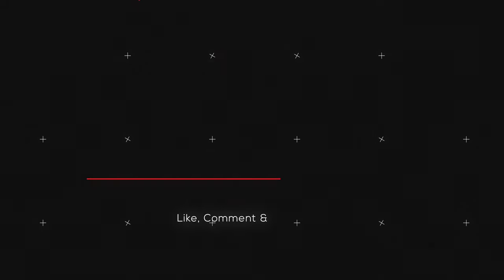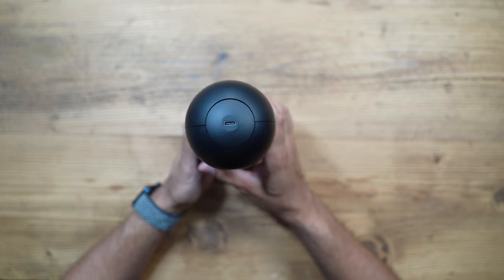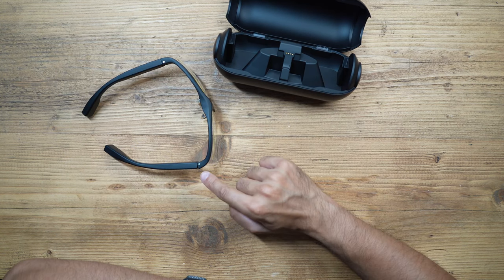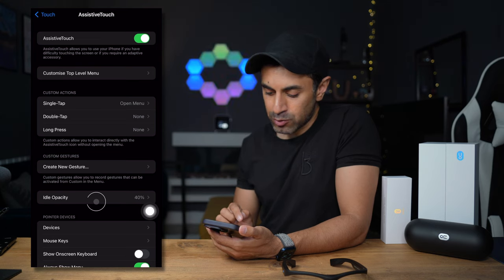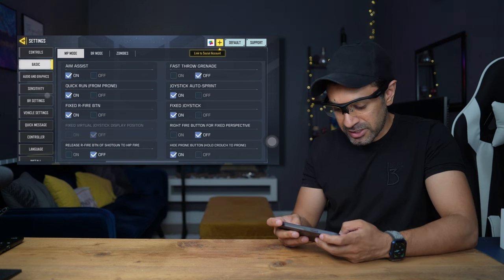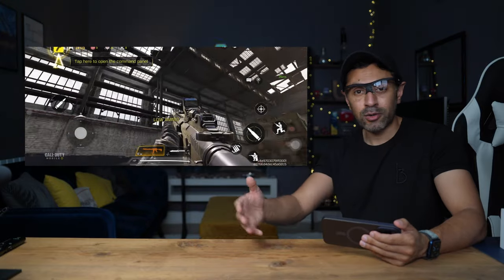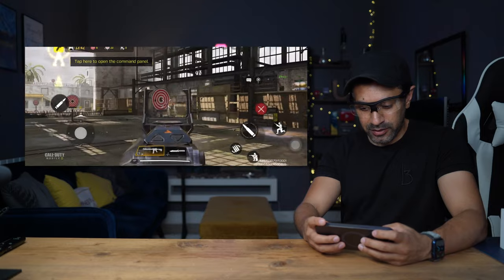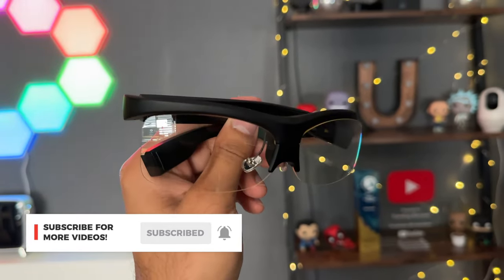The Worlds First Motion Glasses for FPS Gaming! SoulLink Glass Mocap X Review!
The SoulLink Glass is the World's First Motion Glasses for 3D Shooting Game Players.
It's an intuitive motion capture glass designed specifically for 3D shooting game players. It's a game-changer. It's currently the world's first in its category and function, setting a new standard for precision, control, and immersion in gaming.

0:00 - Introduction
1:24 - Unboxing
2:49 - Design & Specs
4:45 - Lenses
5:38 - How it Works & Setup
7:16 - Setting up with FPS Game
8:33 - Demo with Game
11:29 - Final Thoughts

MY FILMING ACCESSORIES:
4K Monitor
Studio Ring Light